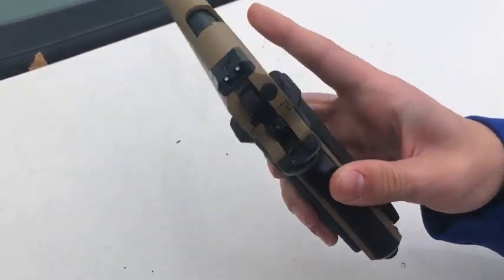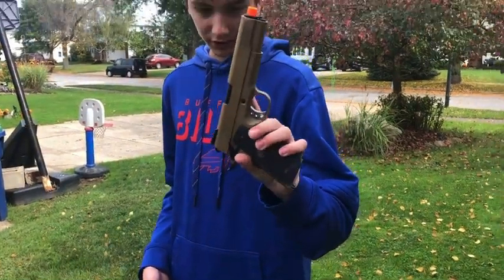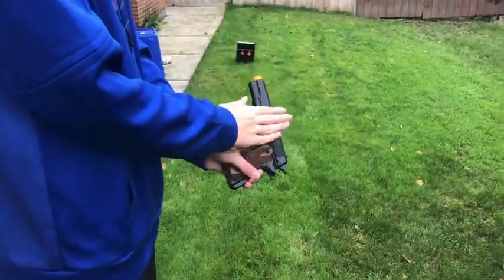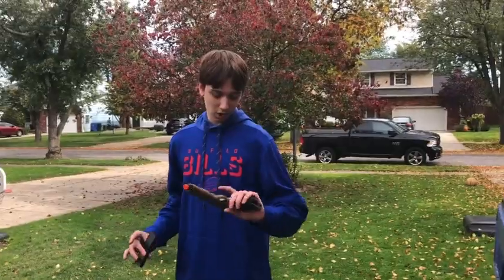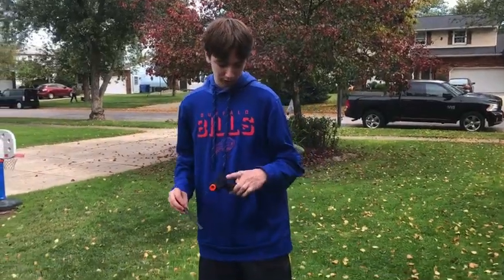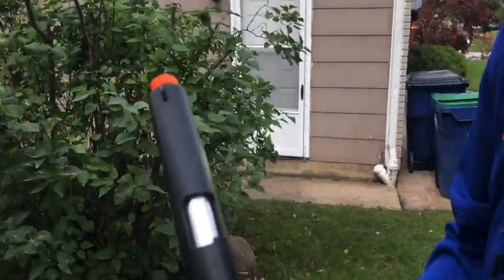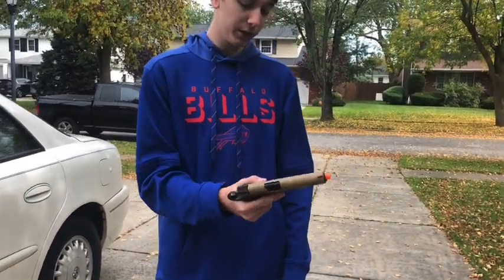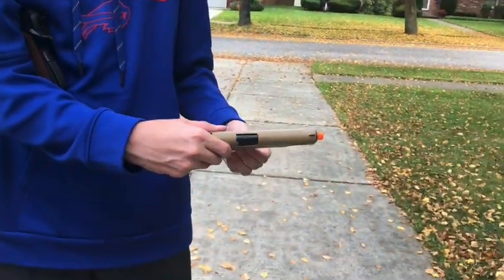CHEAP vs EXPENSIVE AIRSOFT PISTOL ($120 vs $30)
Here is everything you need to know about these pistols